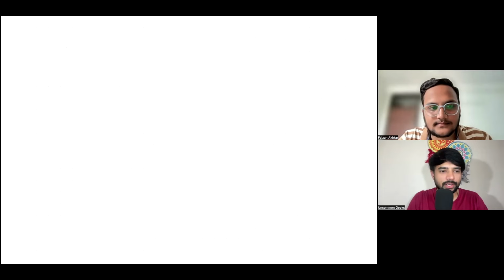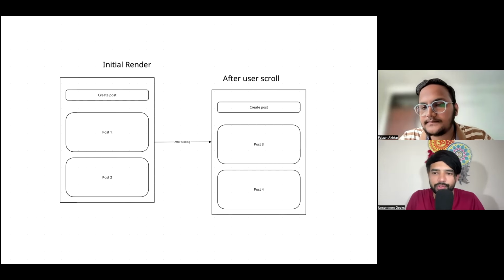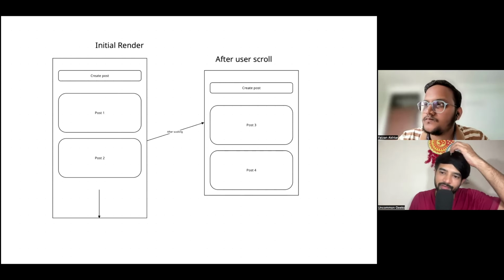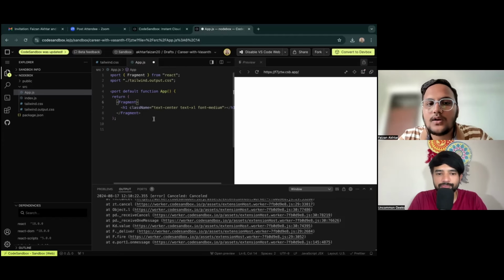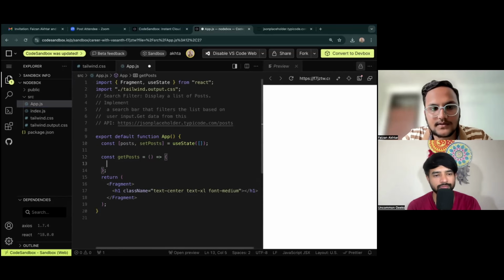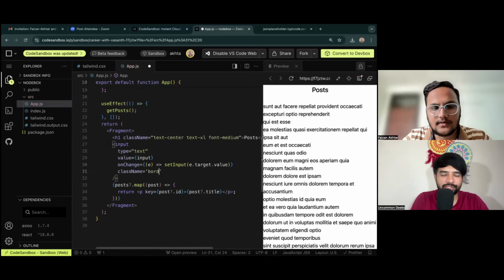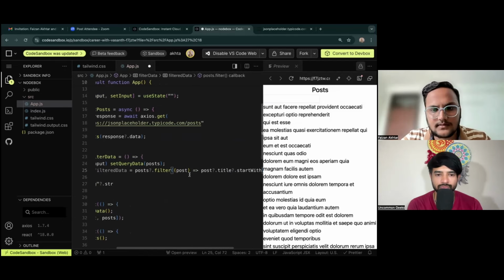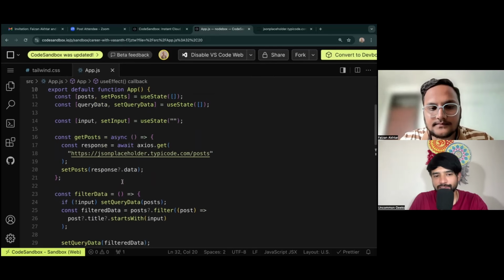Learn How to solve Machine coding step by step | 2 year experienced @React mock interview 🚀selected✅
In this Video Faizan approached all the problems very efficiently. If you're someone who is preparing for the frontend developer interview this is a must watch video, especially the machine coding problem.

You can get more mock interviews here : v=uW7MfzoD1po&list=PLmcRO0ZwQv4SwXLVpnKb_nFQx1Wd2XEjD&ab_channel=UncommonGeeks